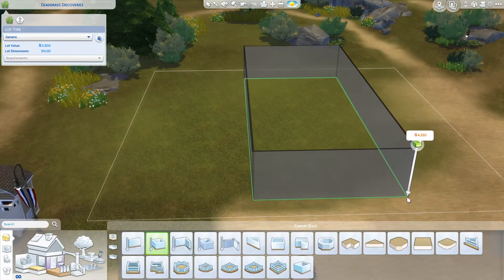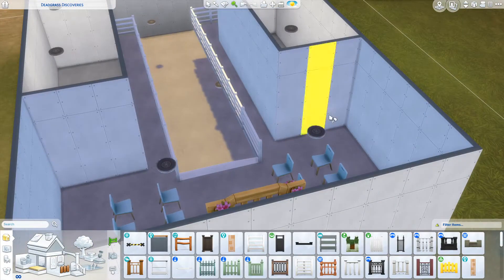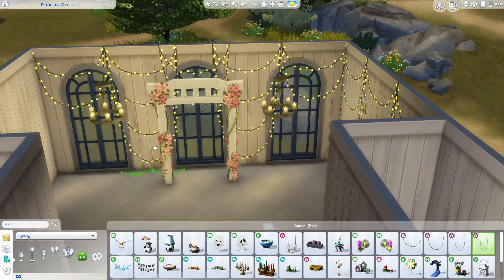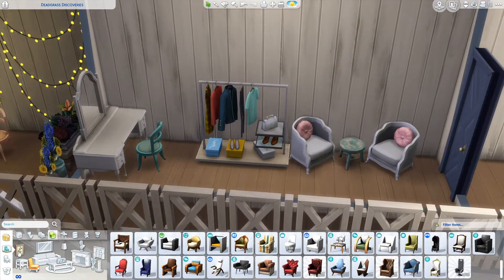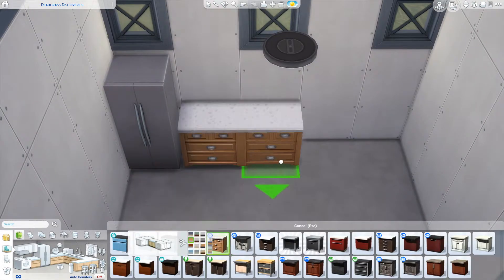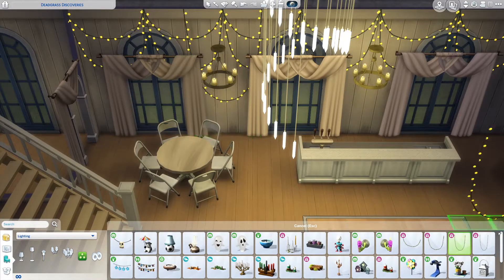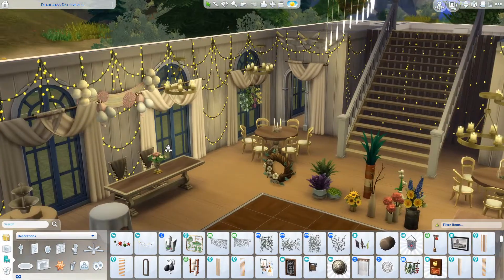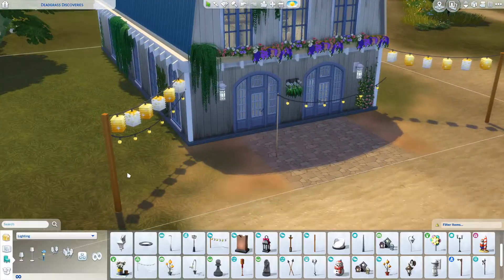Shabby Chic Wedding Barn || Sims Spark'd Challenge - Destination Wedding || Sims 4 Speed Build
Here is my entry to the Sims Spark'd Challenge for the Destination Wedding Theme - a Rustic/Shabby Chic barn perfect for all your wedding needs!

If you would like to vote for my build in the challenge my Origin ID is kitfu11 or you can go here to go to my gallery
*Don't forget to un-check the "Maxis Curated" box under the "Advanced" drop down if content does not show*

Download my Builds and Sims -  Gallery ID: kitfu11

Follow Me ~
Sims 4 Gallery ID: kitfu11